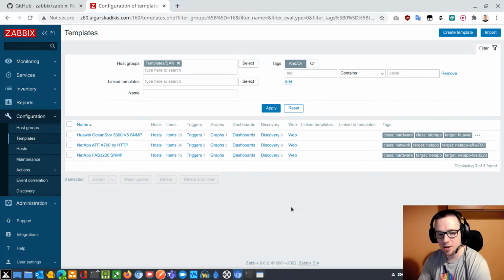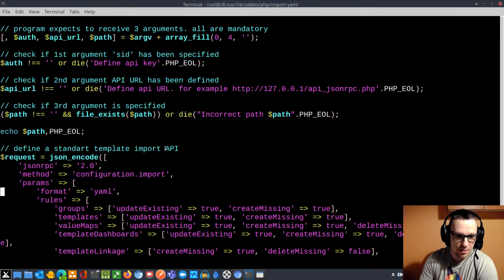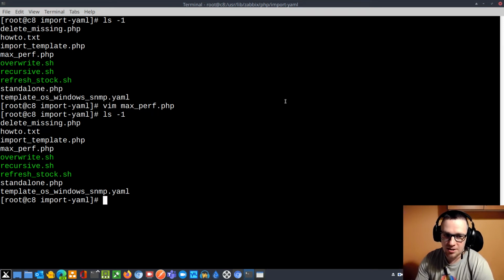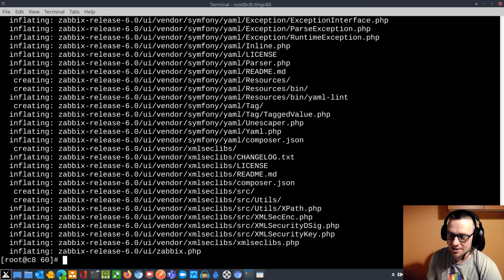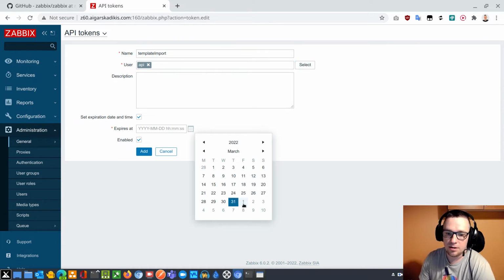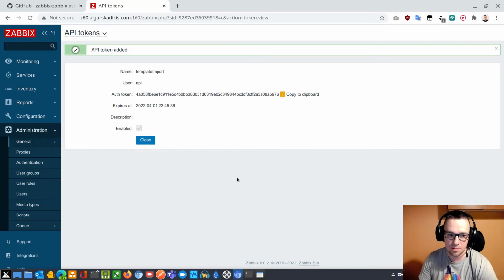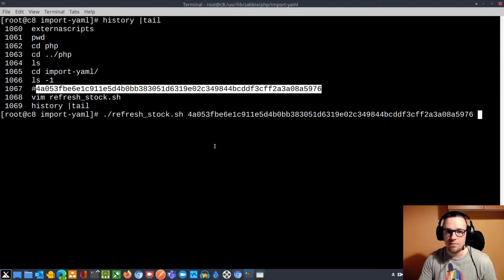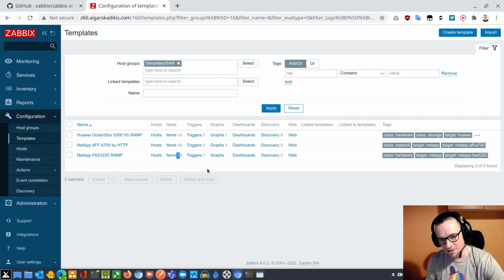Refresh stock templates, Zabbix 6.0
How to renew templates in Zabbix 6.0.
Launch script and you have latest solutions from vendor.